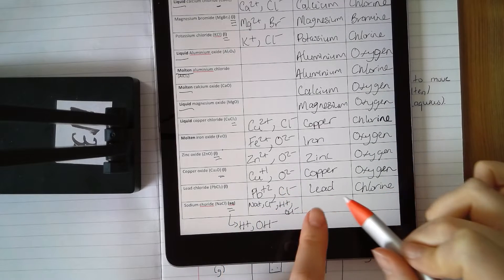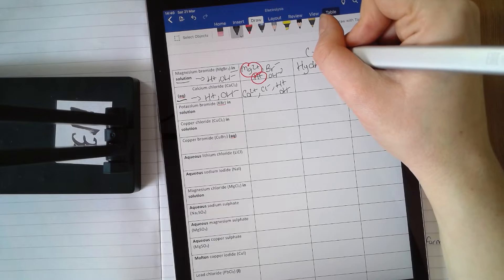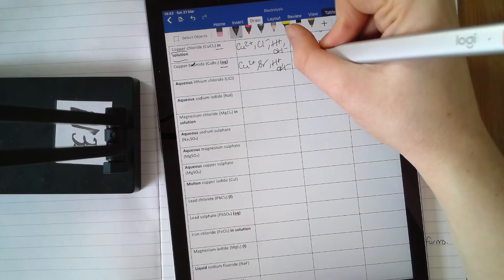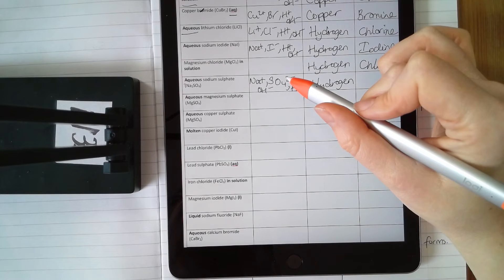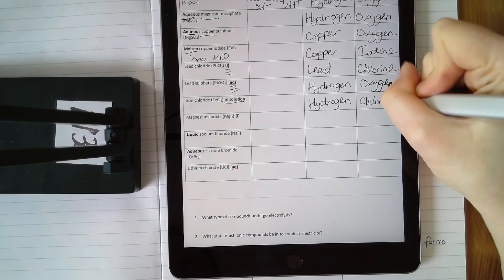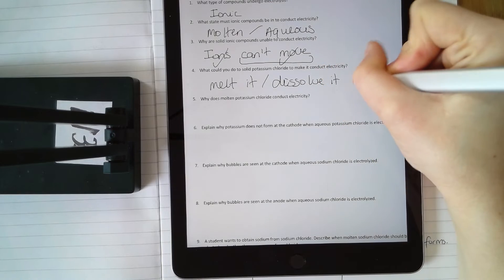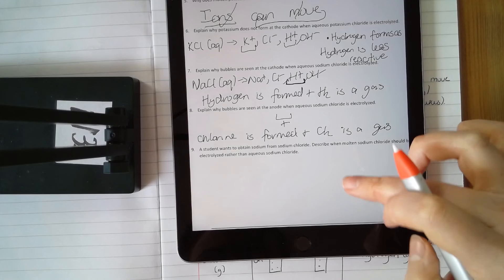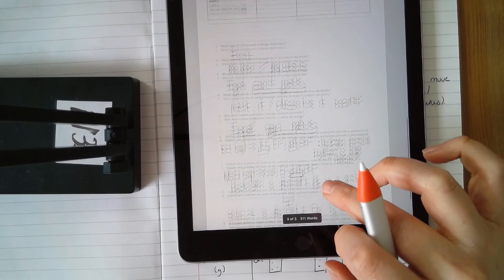10Ch3 Mon 23rd Part 3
Predicting the products of electrolysis